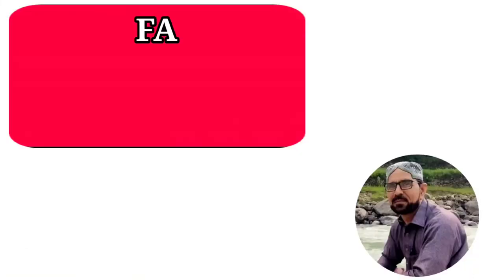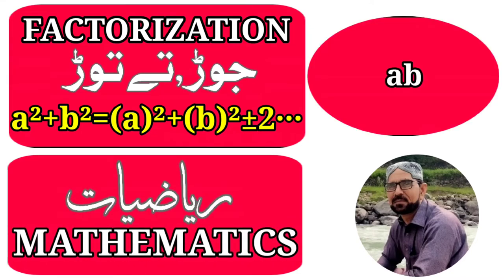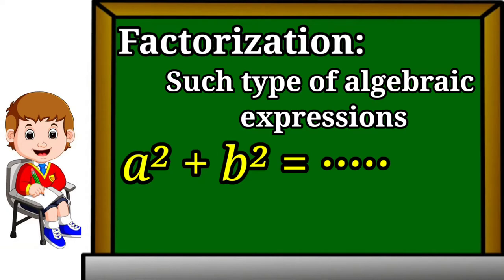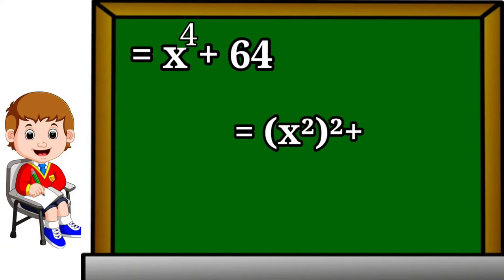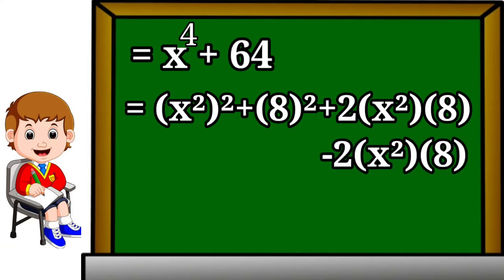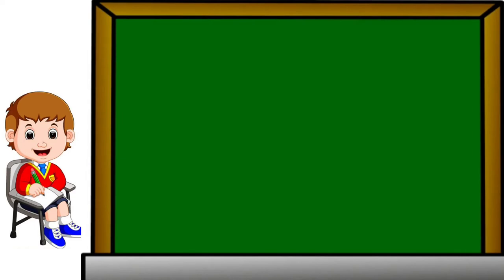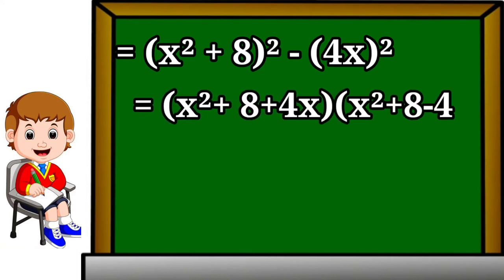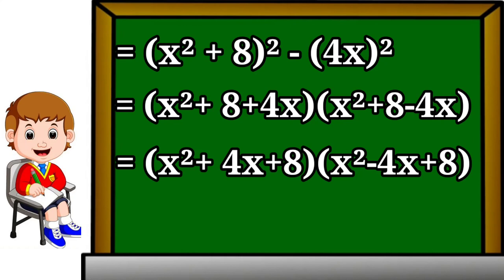Factorization | how to factorize | a²-b²=(a+b)(a-b) | mathematics | sir abbas | factorization method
Factorization | how to factorized | a²-b²=(a+b)(a-b) | mathematics | sir abbas#abbasmaths

This short video lecture is of so much importance.From elementary to pH.D classes of mathematics,it is often used.It is one of the important formulas used in maths.Please prepare it in healthy mode.